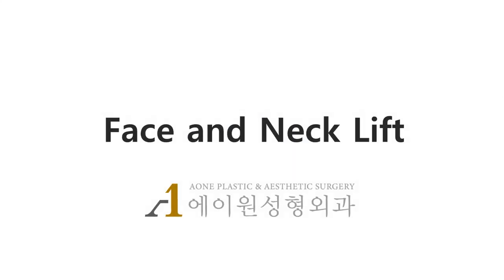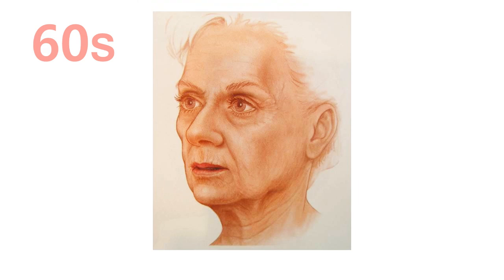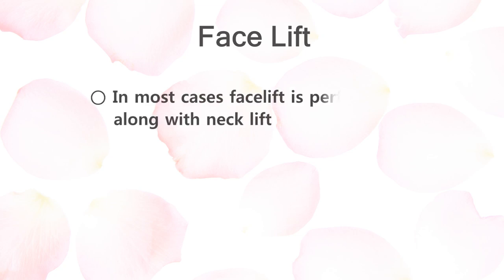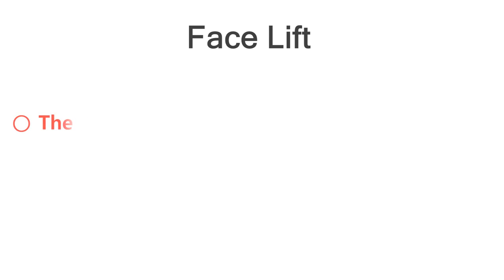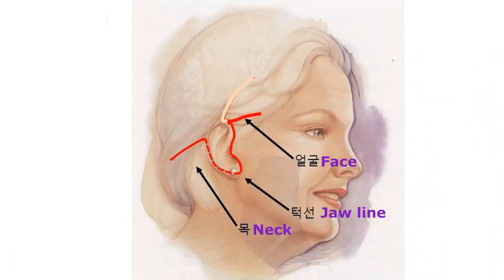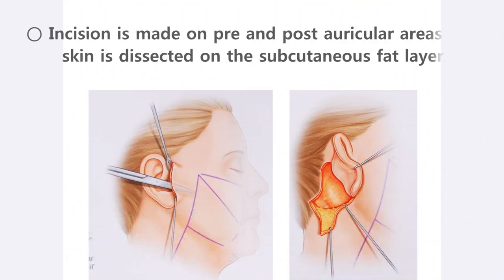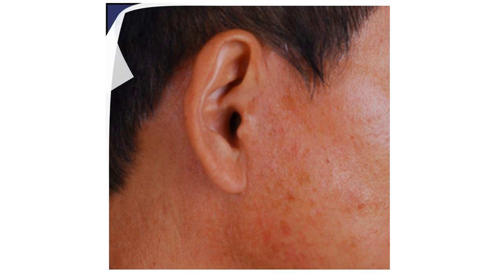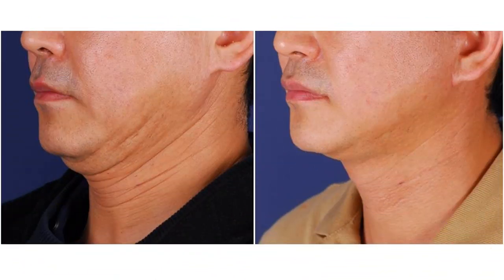[Eng.Ver.] Korea Plastic Surgery: Anti-Aging - Face & Neck Lift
Aone Plastic & Aesthetic Surgery in Yongin, South Korea